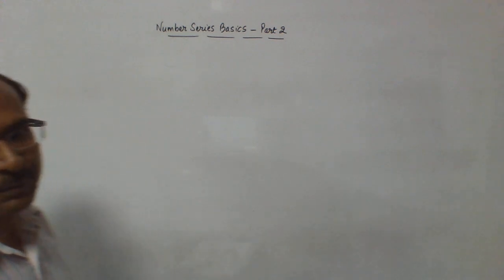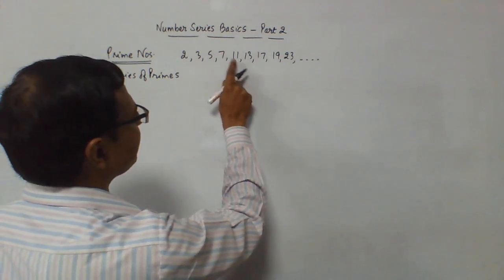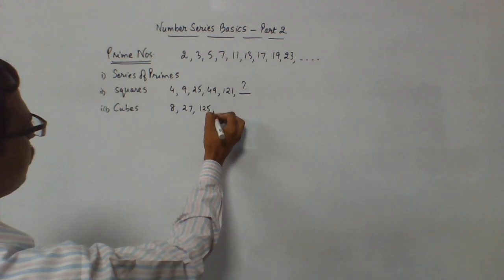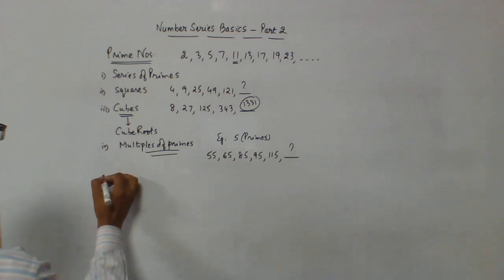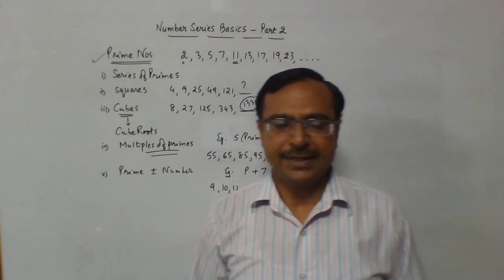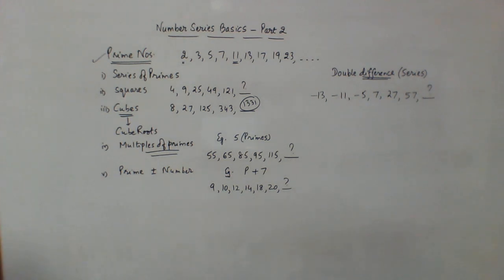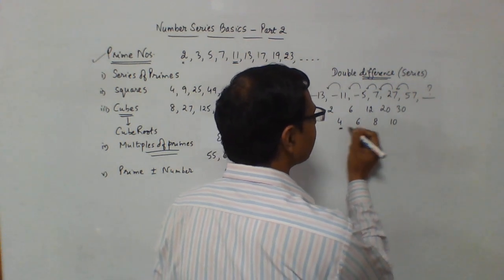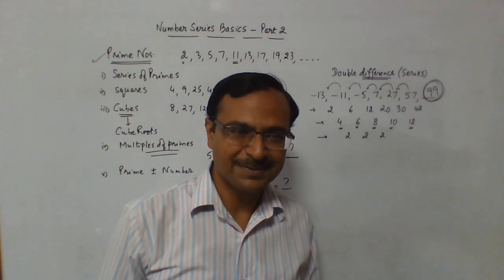Number Series Basics - Part 2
Watch this informative video to learn the types of problems of number series which are normally asked in competitive exams. watch prime number problems and the double/triple difference method. For Short Tricks of Quantitative Aptitude, visit: